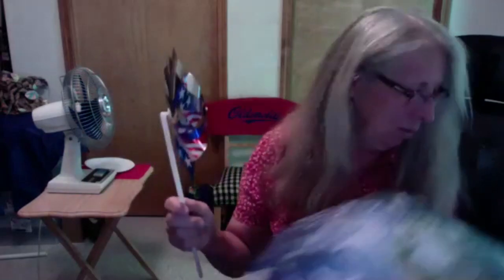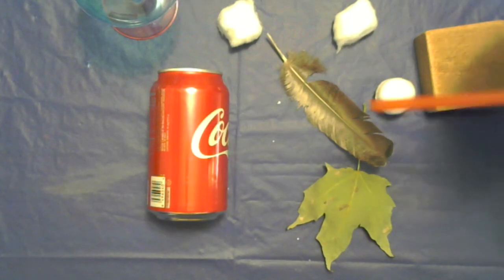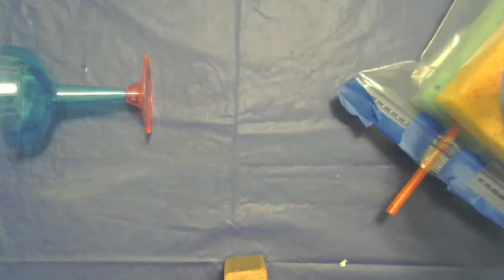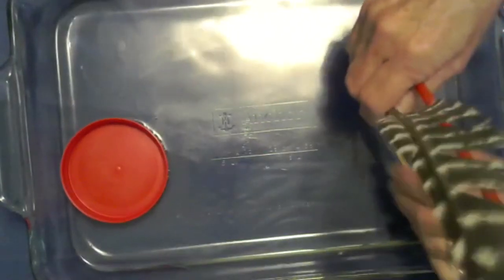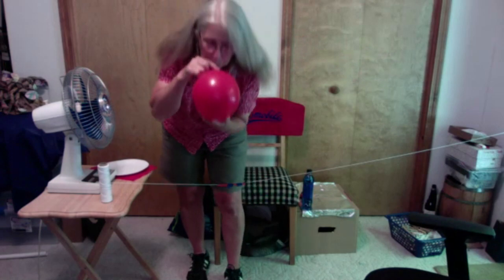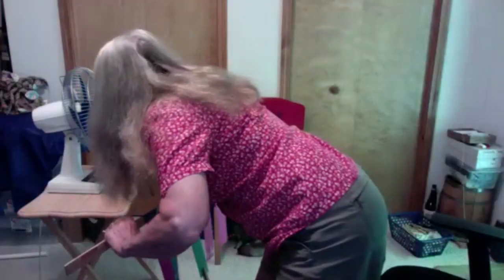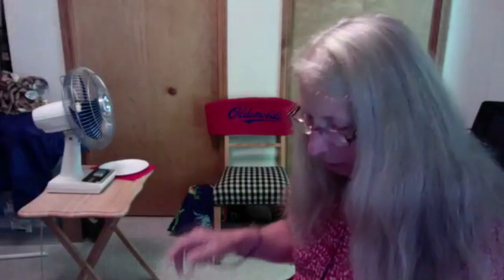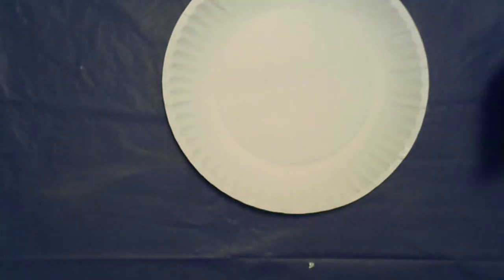First Steps Science: Windy Day Science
Discover the power of wind. It will blow you away!
Play based science fun will include wind races and balloon rockets.
How much wind will it take to move an object?
The answer is blowin’ in the wind.

Supplies to gather ahead of time:

balloons
straws
tape
yarn or string
pan of water
strips on construction paper
scissors
feather
crayon
Q-tip
clothes pin.